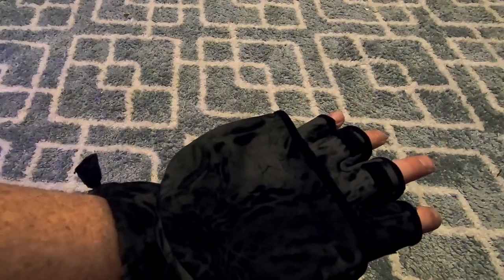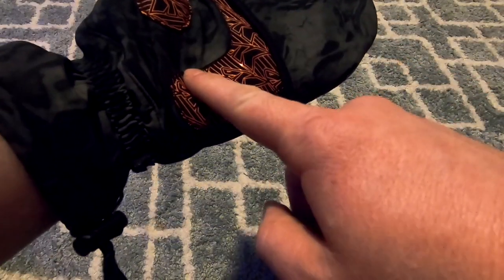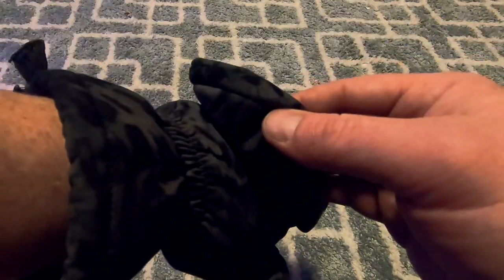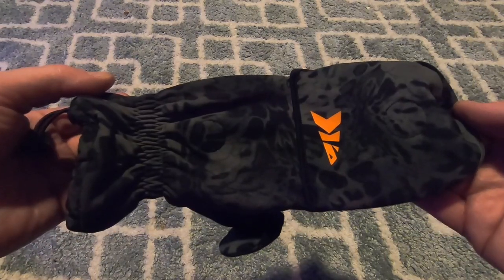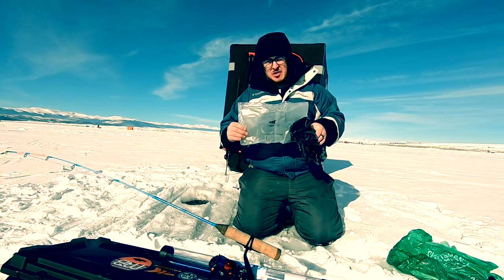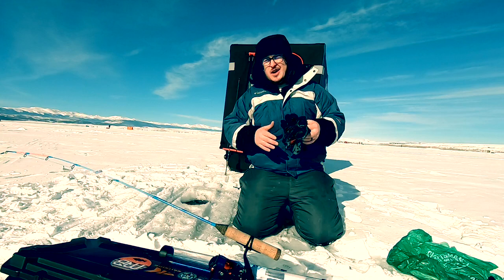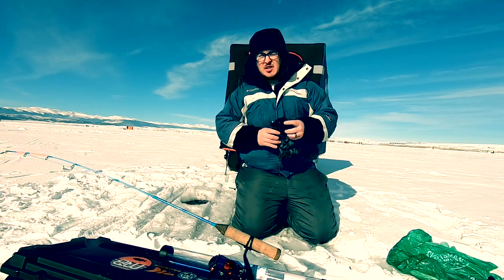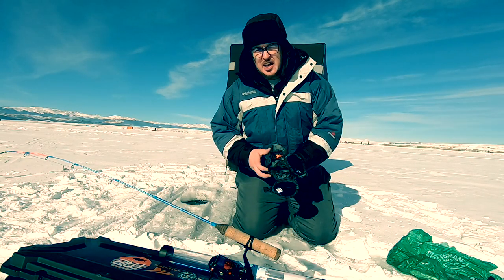BEST FISHING GLOVES FOR WINTER? KastKing Polar Blast Mittens Ft Dickey Natur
In this KastKing ice fishing gear video, Best Fishing Gloves for winter? Kastking Polar Blast Mittens Ft Dicky Natur he takes you ice fishing with what he thinks are the best gloves for ice fishing.

Dicky says, “How’s it going everybody? Dicky with KastKing here. I’ve got some great things for you. These kastking gloves are breathable waterproof and windproof with four layer construction, arctic fleece, lined with 40 grams of 3M Thinsulate for warmth, microfiber palm and the polygrip flip thumb and fingers covers with the magnetic attachment, built-in mitten removal loops adjustable cuff, keeps the cold air out and it’s got that Prym1 pattern.

This is Dicky with KastKing and Denver Bites Fishing, just getting the new polar blast mittens out here on the ice, I’ve had the opportunity to use them here. Throughout the day I’ll tell you what, I absolutely appreciate the magnets on the back holds them open, so it’s, easy to have your fingers accessible for changing lures or making any knot changes that you might need during the day.

The great part about them. Definitely is the fleece insert it’s nice and warm. Do not get them wet because that’s never fun. But, the fleece insert is nice on your hands and keeps them nice and comfortable and warm and the mitten option is definitely a great idea as well. If you’re looking for a nice mitten that’s going to keep your hands warm, go ahead and look for the KastKing polar blast mittens. Find them on Amazon and kastking.com.

KastKing is your one stop shop for fishing gear. Grab a KastKing reel, a new KastKing fishing pole, fishing line, sunglasses, fishing tools, and fishing tackle bags (just to name a few!)